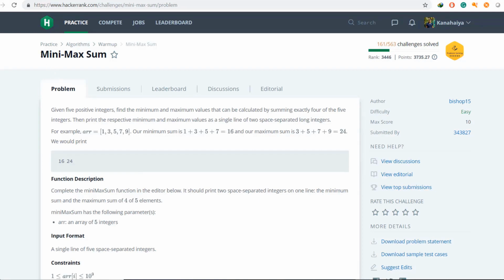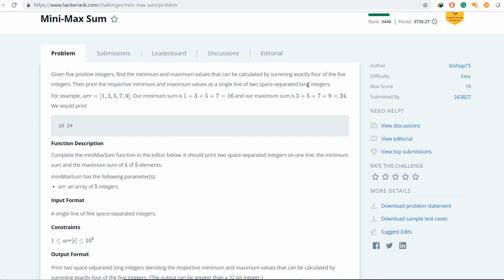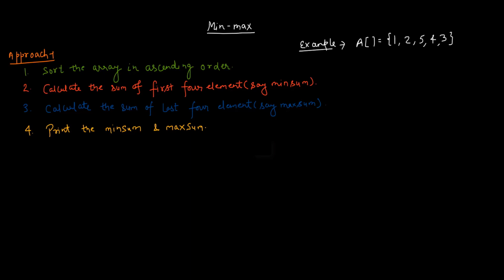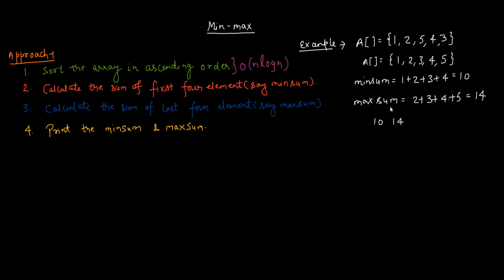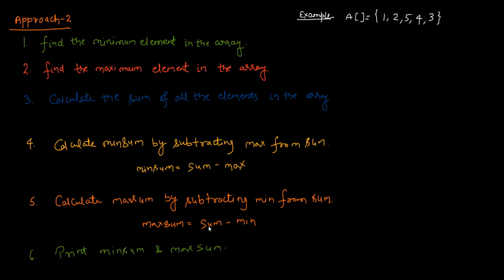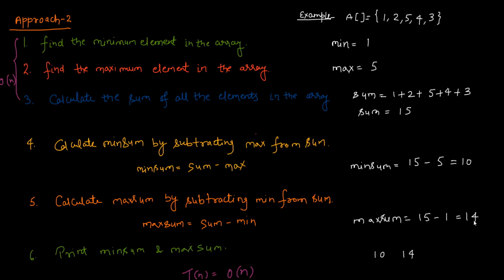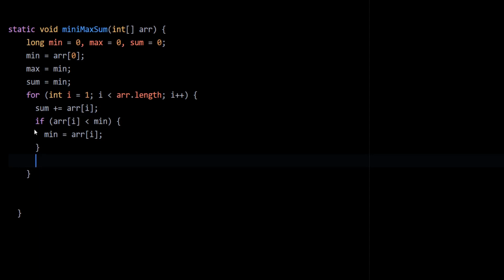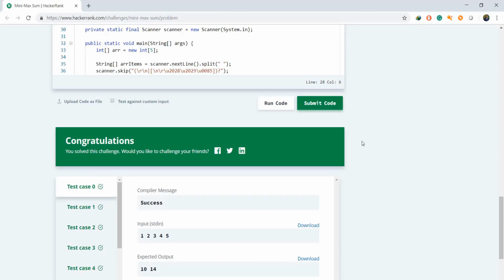How To Solve Mini-Max Sum HackerRank Problem [Trick Revealed]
In this video, I have explained hackerrank mini-max sum solution algorithm.
hackerrank mini-max sum problem can be solved by using one for loop. The complexity of mini-max sum hackerrank solution is O (n). This hackerrank problem is a part of Practice | Algorithms | Warmup | Mini-max sum hackerrank challenge.

For simplicity, I have divided this hackerrank tutorial into 3 parts.
     [00:00] Understanding the problem statement.
     [01:55] Building the logic to solve the problem.
     [08:00] Coding the logic using java (you can use your own preferred programming language).

📖 Resources ►

👋 Let’s Connect ►